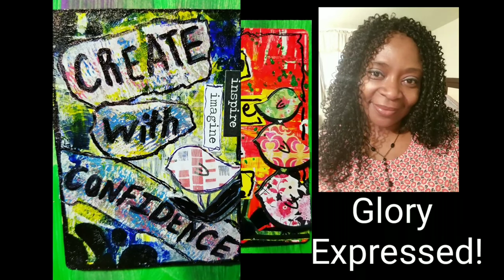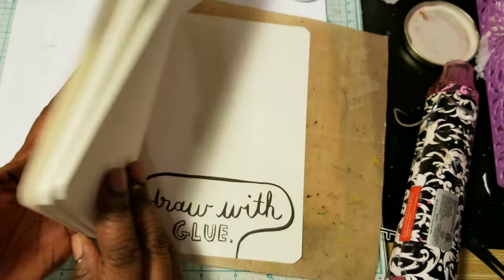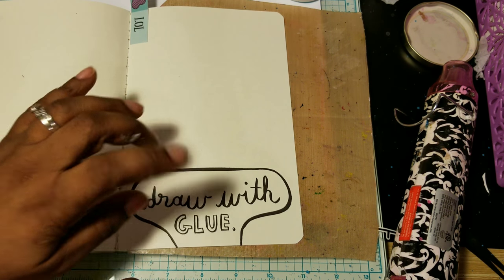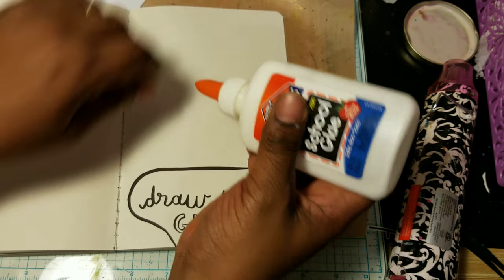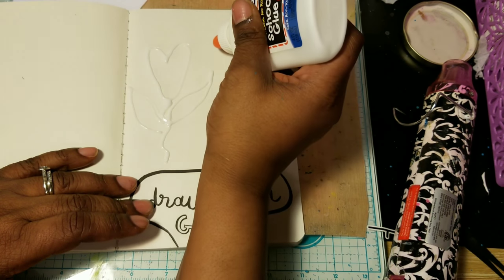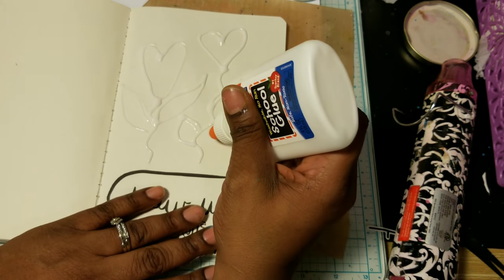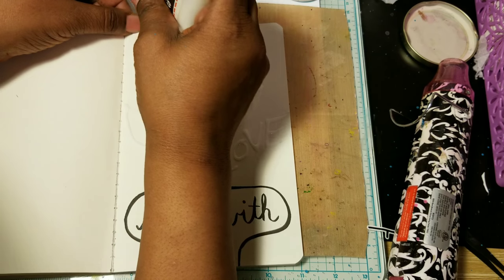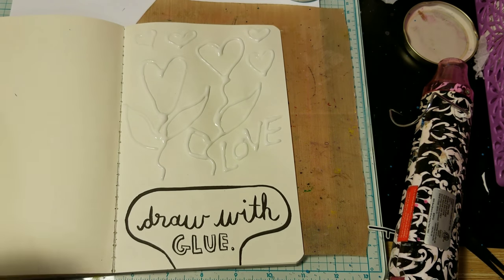Wreck This Journal - Draw With Glue Pt1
Part 1 of Draw with glue activity. God bless you.